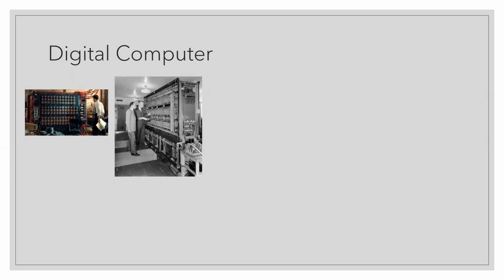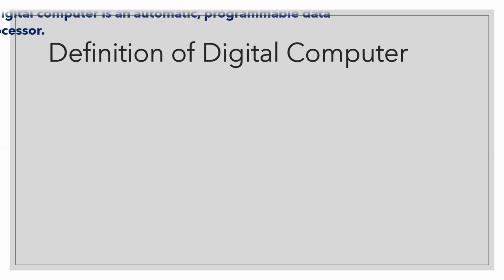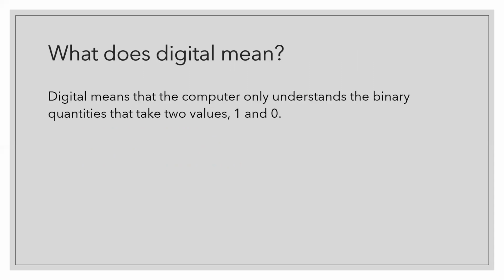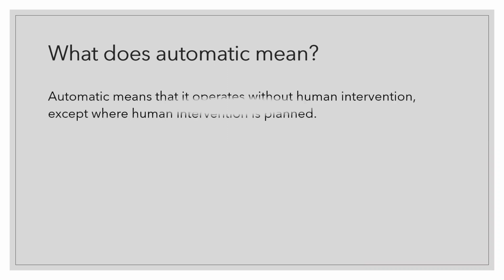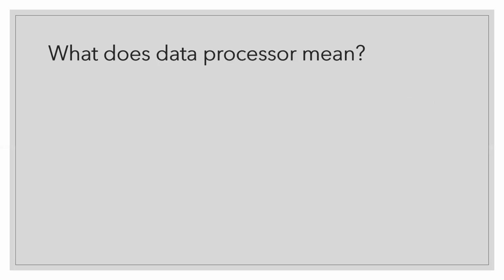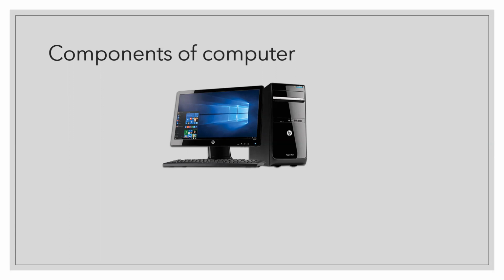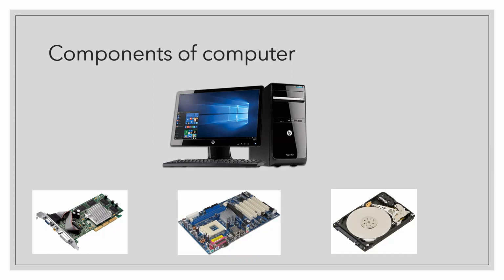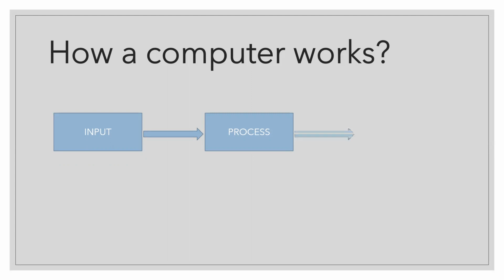What is digital computer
Computer Science class of Standard-VIII